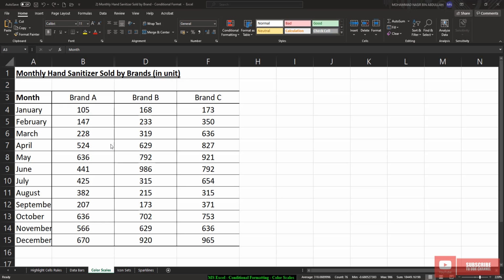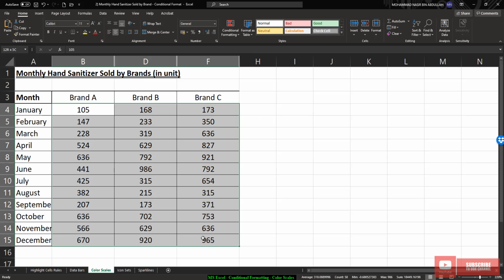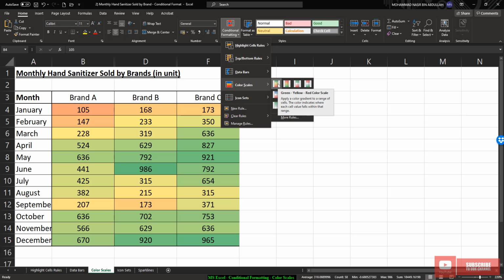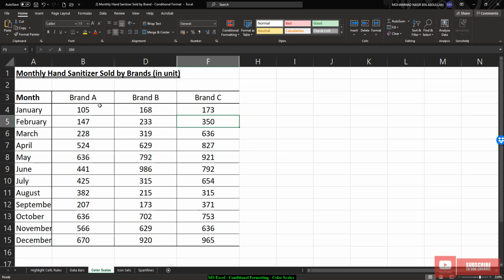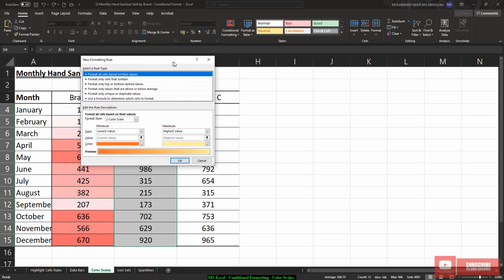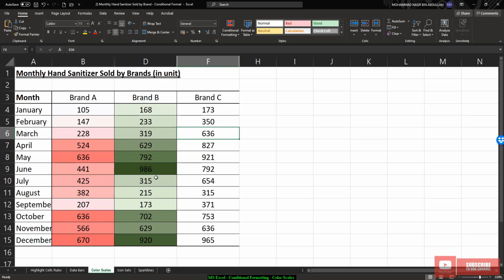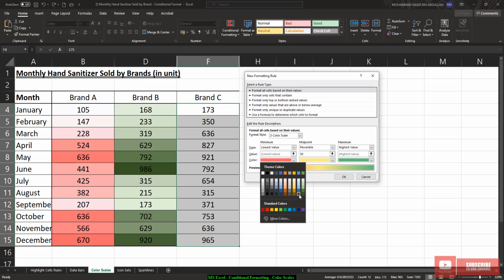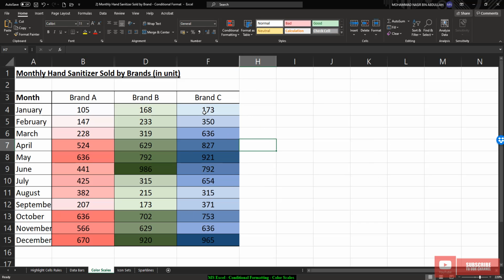MS Excel - Conditional Formatting: Colors Scales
Salam,
In this video, I am sharing on how to make colors scales or indicator on your tables in MS Excel using conditional formatting.
thanks,
MNA